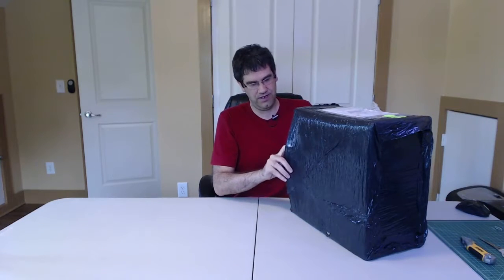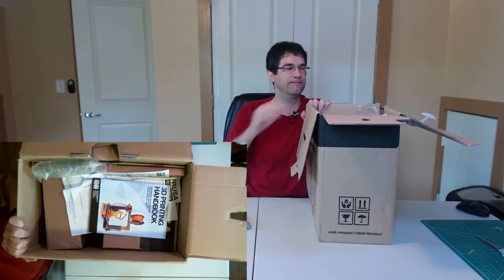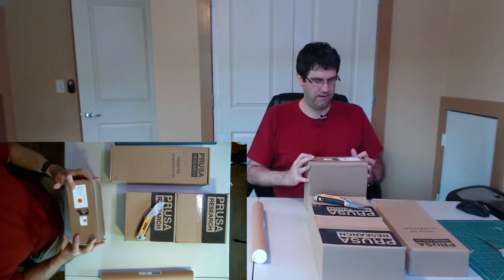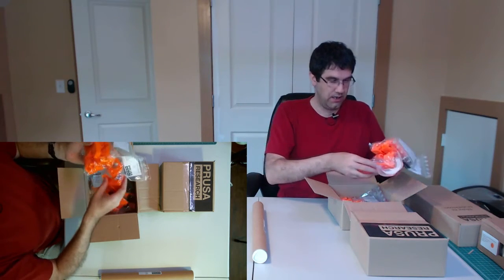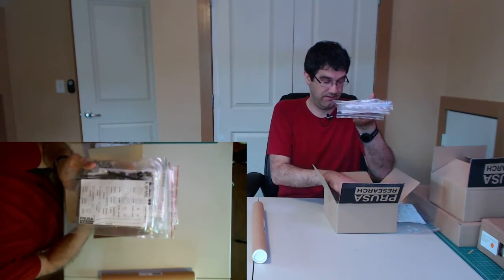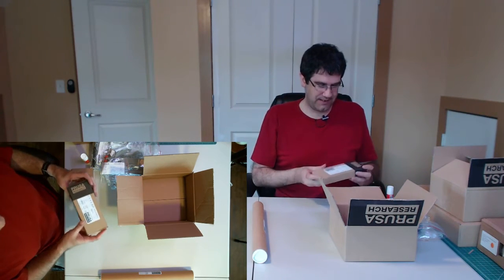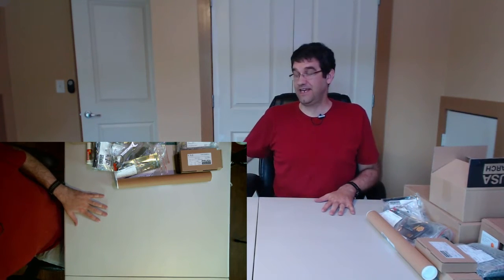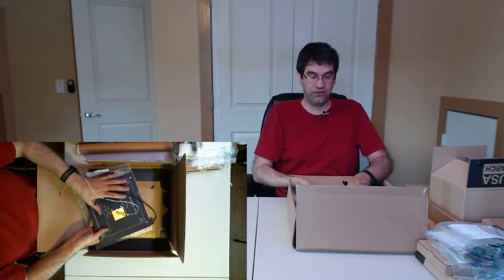Unboxing the Original Prusa i3 MK2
My first 3D printer has arrived: an Original Prusa i3 MK2!
Please join me in taking it out of the box and marvel at the packing material and cardboard :)
Feel free to poke fun at how I cannot remember certain parts. Some parts of an unboxing you only get one take!

Some things I did not mention in the video:
The box was smaller than I expected! Sure I ordered a kit an not an assembled printer, but I was not expecting this to be some compact. I is about the size of a mid-ATX tower computer case!
Every sensitive part is very well protected.
There is not any extra fluff in the packaging (good thing), there is almost zero wasted space.
Gummy candy!!! I thought only the big boys like Joel would get these, but apparently they are in every printer box! Very nice touch!